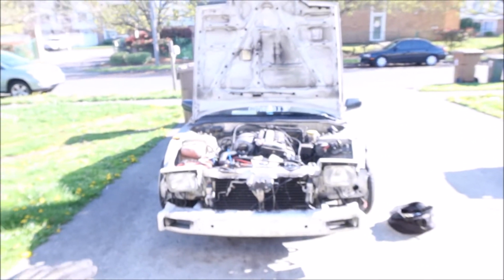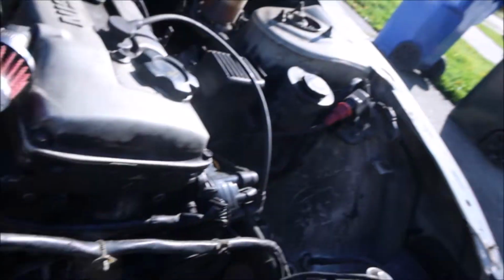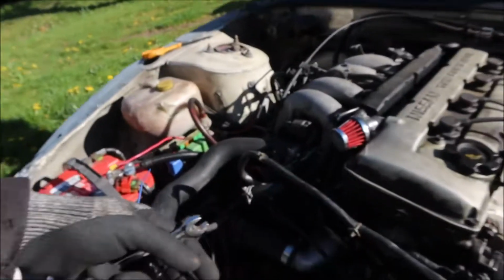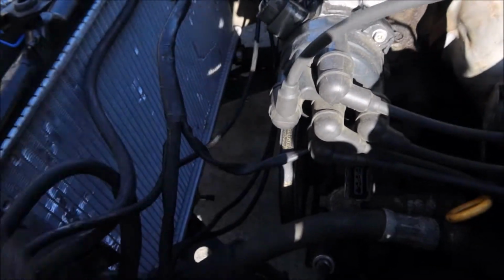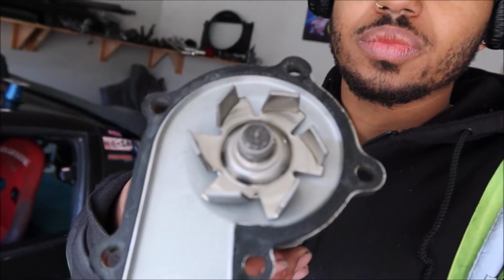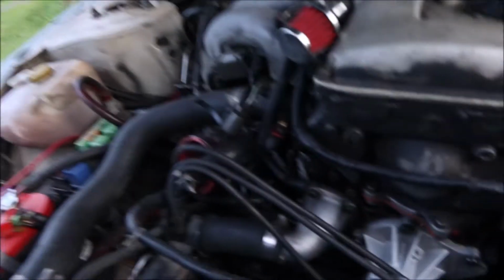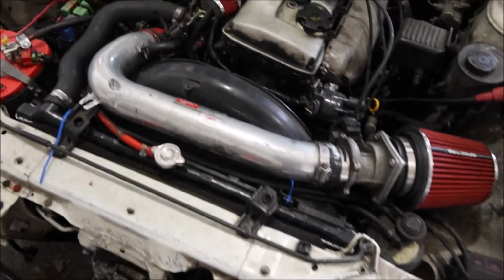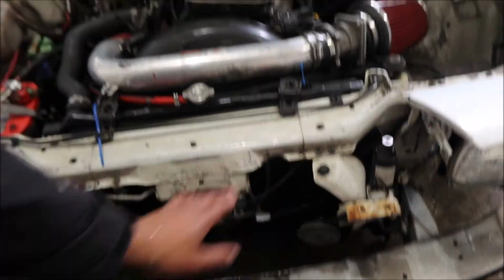OVERHEATING KA?!! Changing Out Water Pump... Let This Be It!!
Wassup Crusader Family!! Got another video for you guys. The converitble seems to be overheating and im trying to figure out the reason behind it!